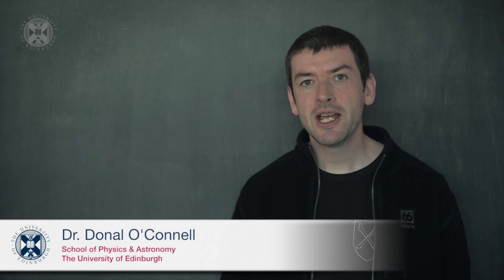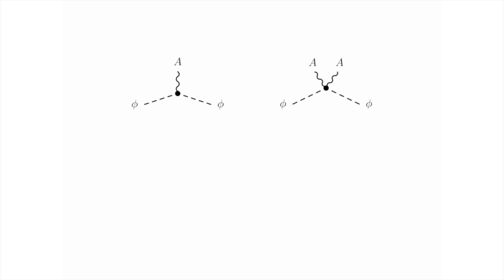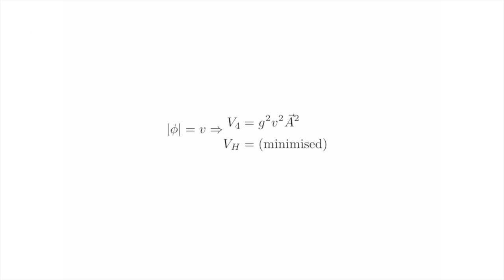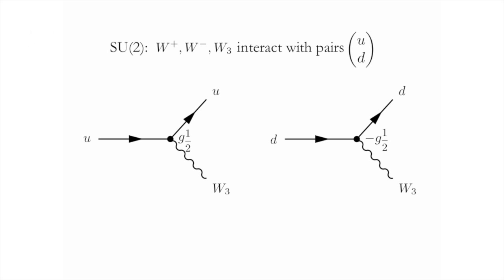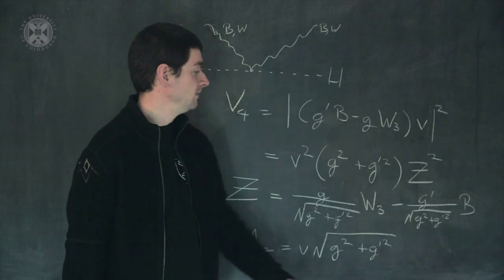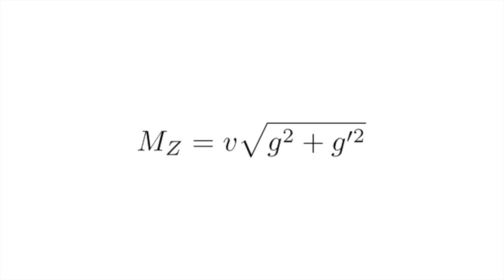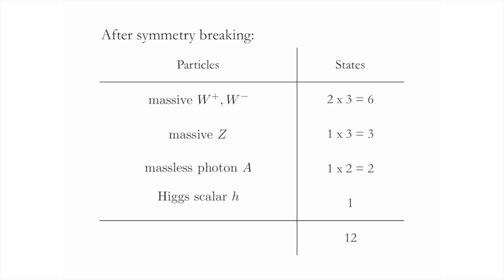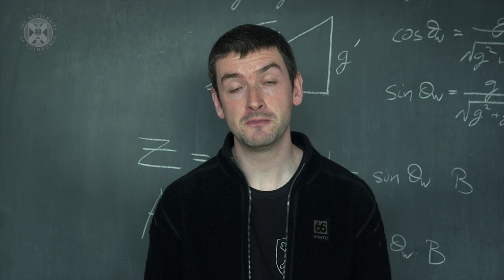5.1. HIGGS - The Higgs Boson and The Standard Model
Week five of the University of Edinburgh's "Discovery of the Higgs Boson" (HIGGS) open online course.